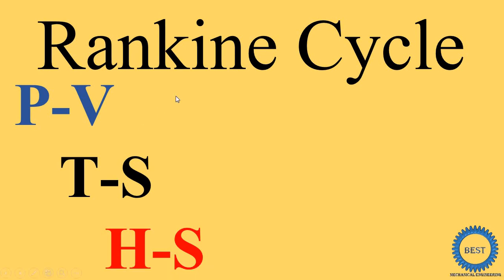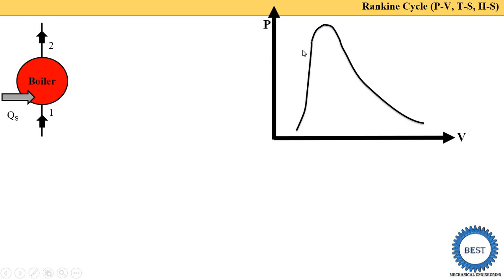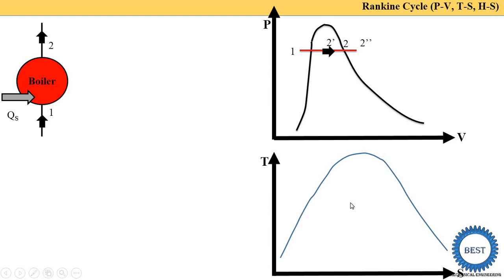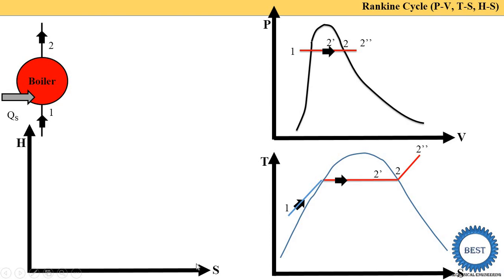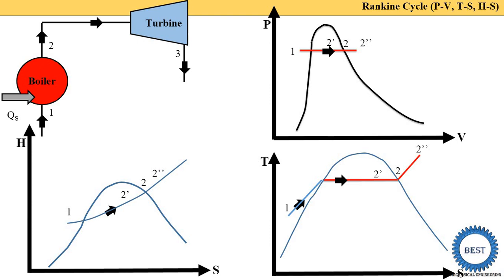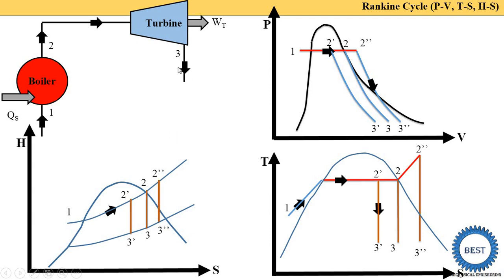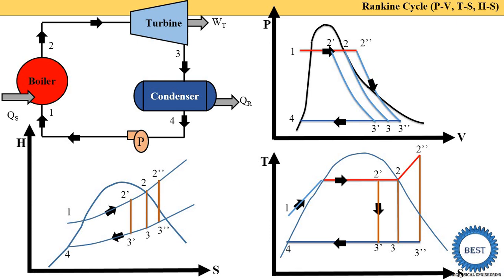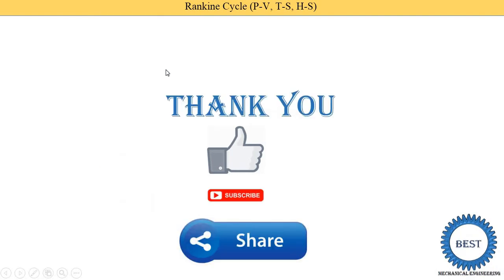How to Draw P-V T-S H-S Diagram of Rankine Cycle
In this video, I explained How to Draw P-V T-S H-S Diagram of Rankine Cycle.
How to remember P-V T-S H-S Diagram of Rankine Cycle.